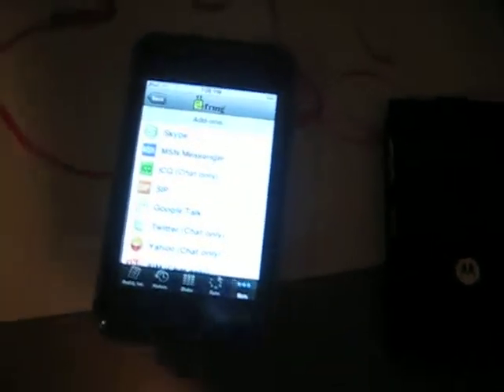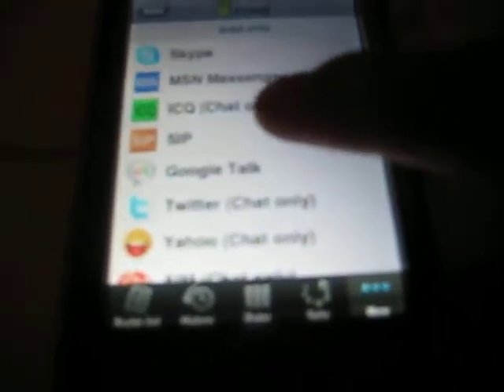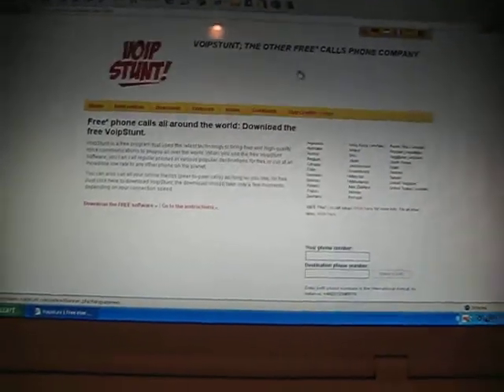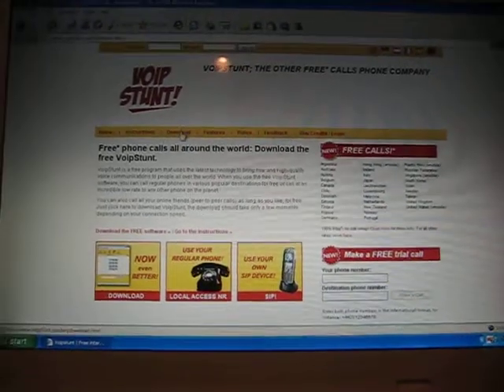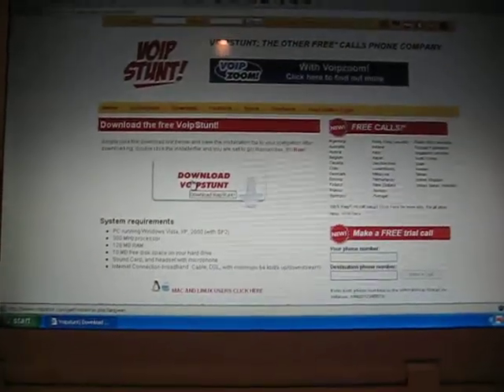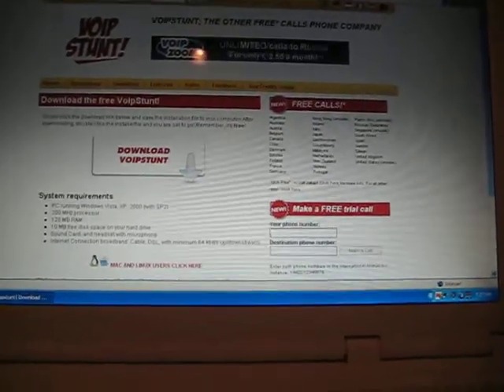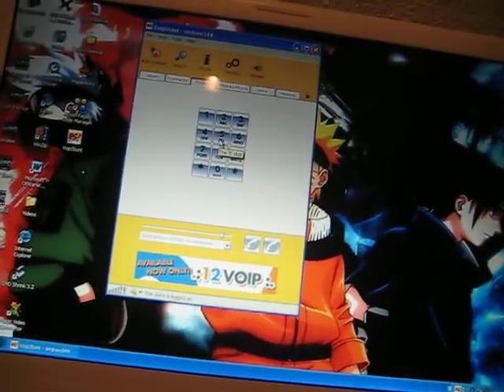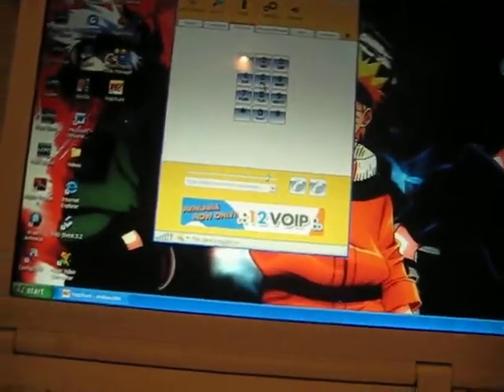How to call people on the iPod Touch using Fring (No Jailbreaking Required!)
HI this vid is supposed to tell you guys how to call on the ipod touch.
Step 1.
Download fring from itunes or the app store for free.
Step 2.
Go to Sip.
Then click voipstunt and go onto the computer.
Step 3.
Go to voipstunt.com and click download at the top, and once it is downloaded, click new user not existing. Fill out the information.
Step 4.
Go back onto Ipod touch and type in the username and password you made.
Then you can call.
P.S. U can use a specific amount of the minutes for free but once you run out it is over.
But what i do is delete fring and voip stunt and download it again and make a new account to get more minutes!